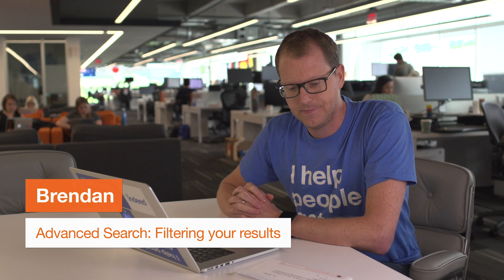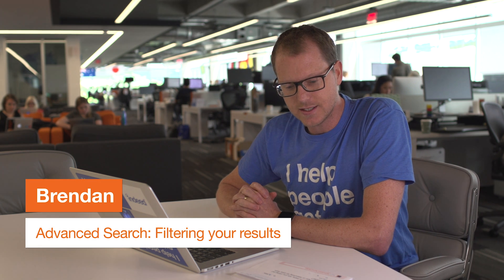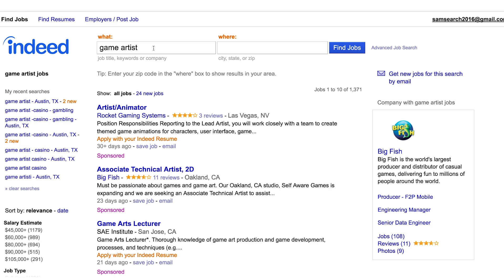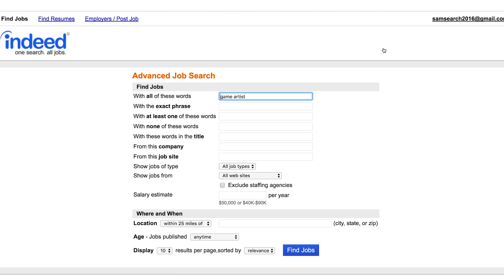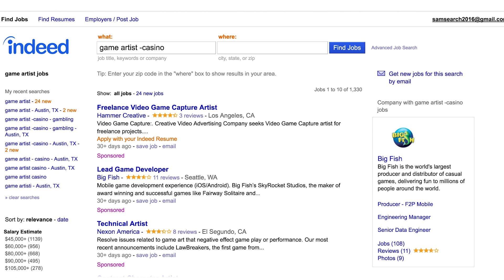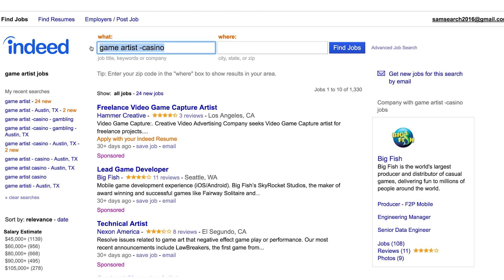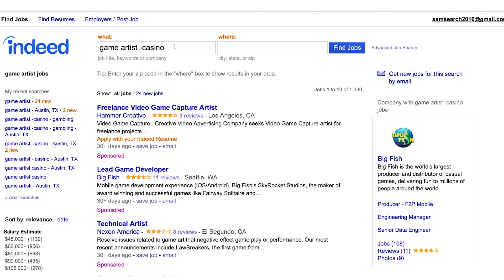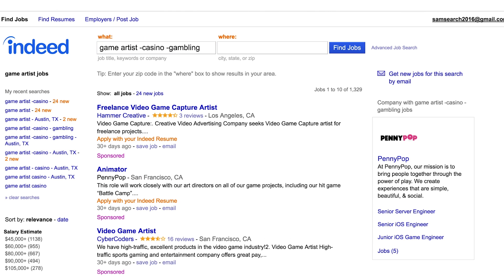Using Indeed’s Advanced Job Search - Filtering Search Results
Learn how to filter your job searches with Indeed’s Advanced Job Search to find the most relevant listings for you.